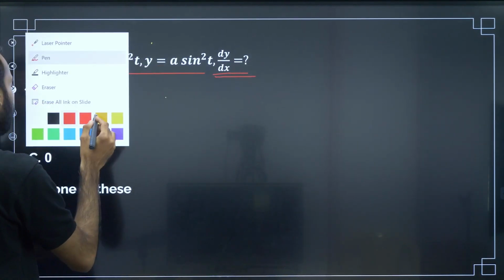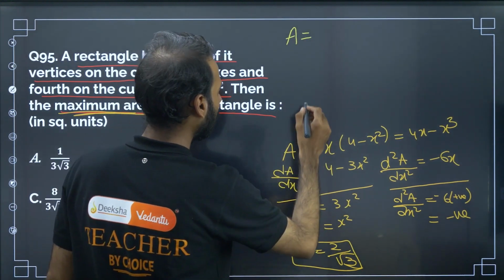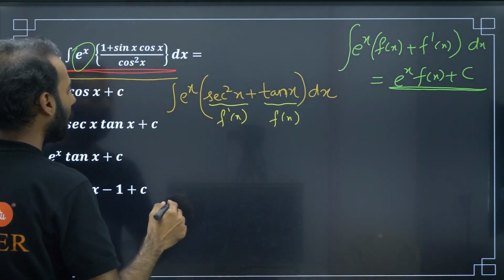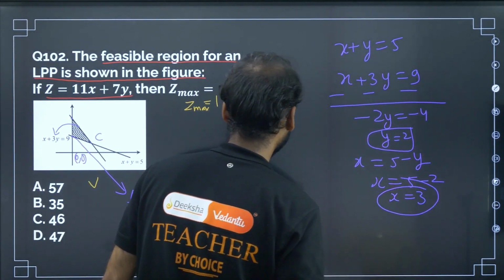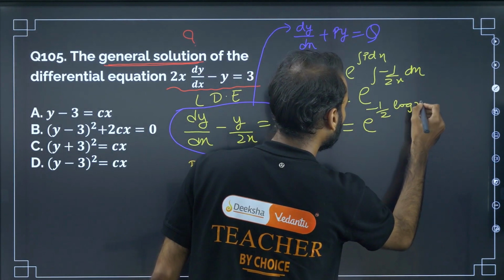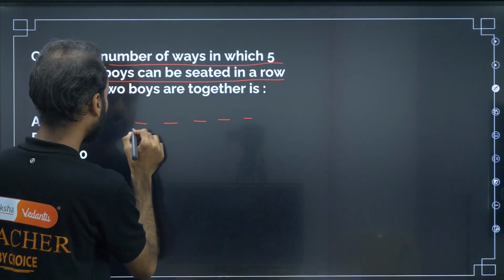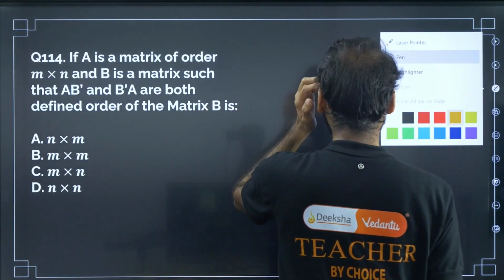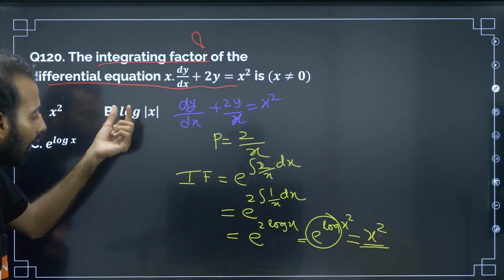Abhyas KCET 2024 Test Series | Mock Test 7 Solutions | Maths Part 2 Q91-120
In this video, Sarang sir will discuss the solutions to Mock Test 7 Maths questions from Abhyas KCET 2024, covering the first 30 questions and questions numbered 91 to 120. Sarang sir will analyze the difficulty level of each question, provide tips on solving them within the allocated time, and offer detailed explanations for each question. Download the Mock Test 7 question paper, solve the questions, and return to verify your answers.

Download the KCET 2024 Mock Test 7 Question Paper PDF